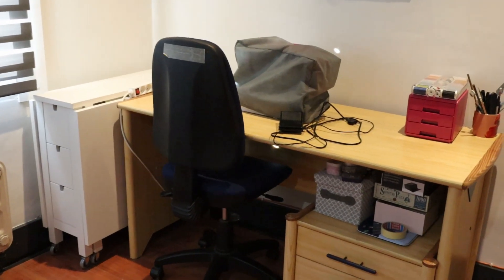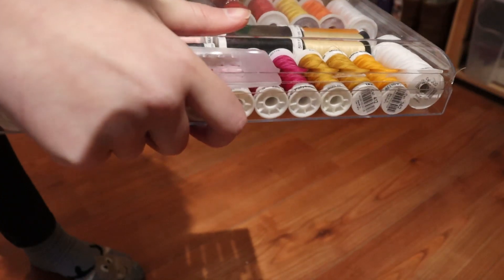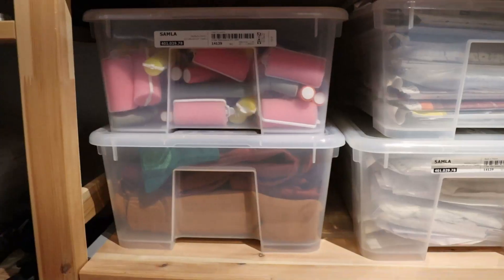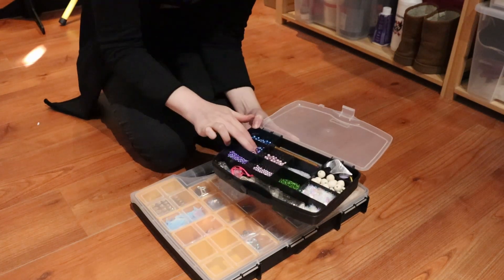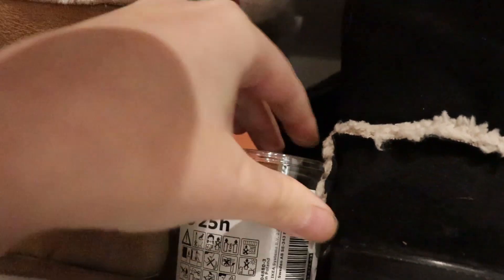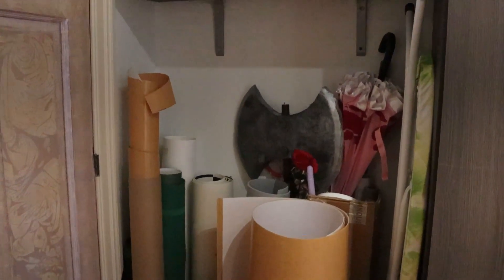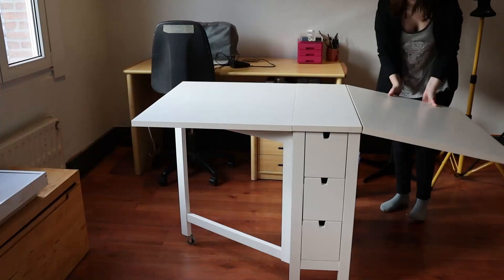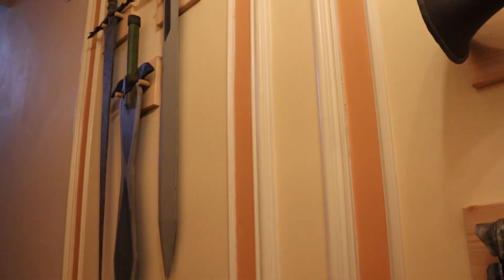Craft room tour!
In this video I show around my craft room!
I also give some tips on how you can store certain items.